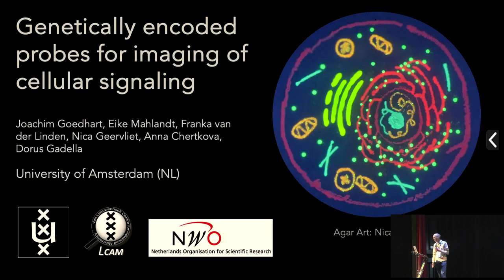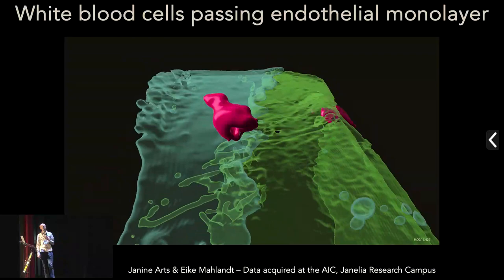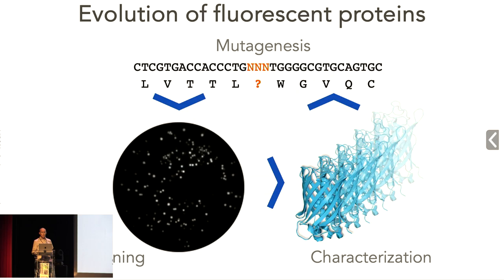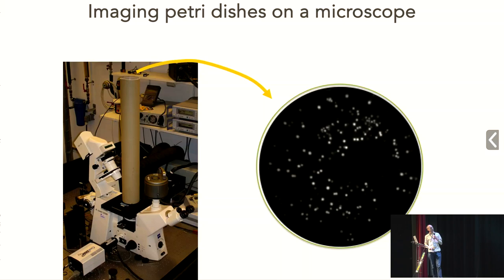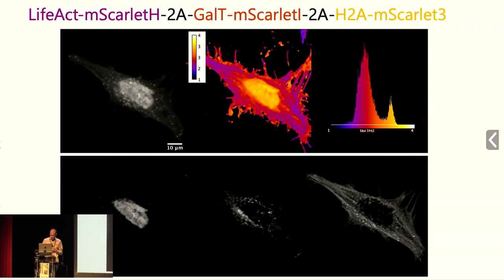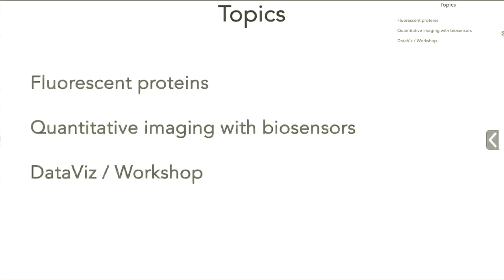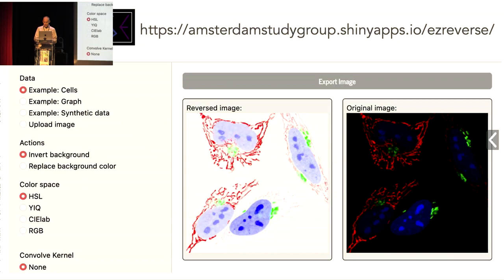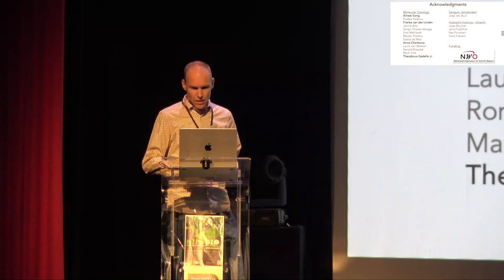Mifobio 2023 - Joachim GOEDHART - Engineering fluorescent probes for Fluorescence Lifetime Imaging..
Joachim GOEDHART - Engineering fluorescent probes for Fluorescence Lifetime Imaging Microscopy

Fluorescence Lifetime Imaging Microscopy (FLIM) is a microscopy approach that measures the fluorescence lifetime of fluorophores. Since lifetimes are absolute measures, this imaging strategy delivers robust and quantitative information.

This talk will give an overview of how we use FLIM and I will (time permitting) highlight (i) the engineering of fluorescent proteins with high Quantum Yield, (ii) the unmixing of
fluorescent proteins based on lifetime, (iii).